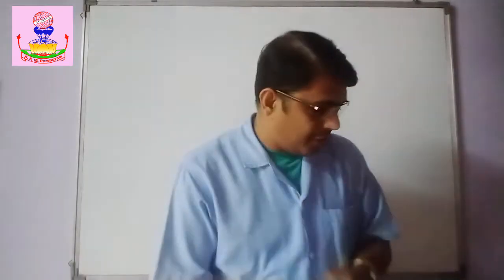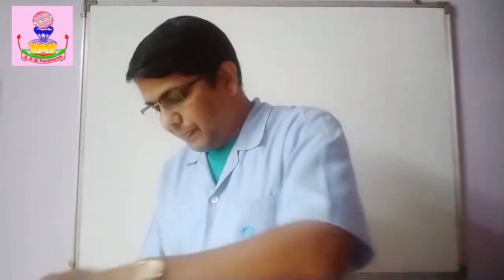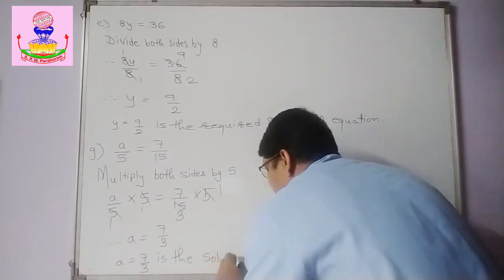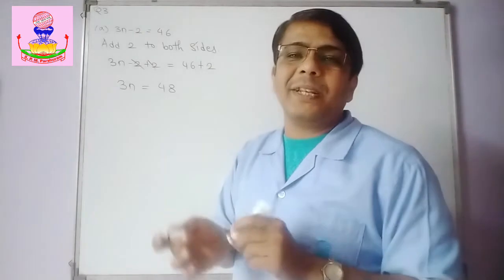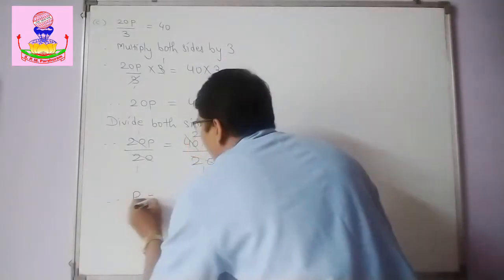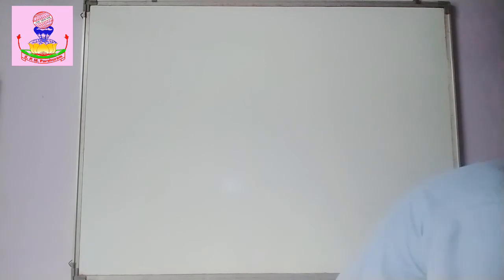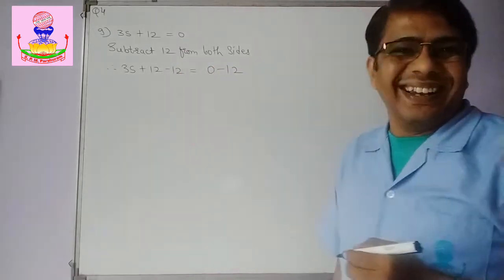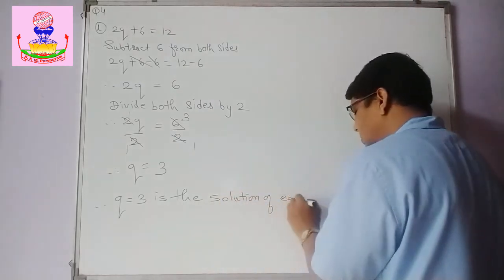VII STD MATHS